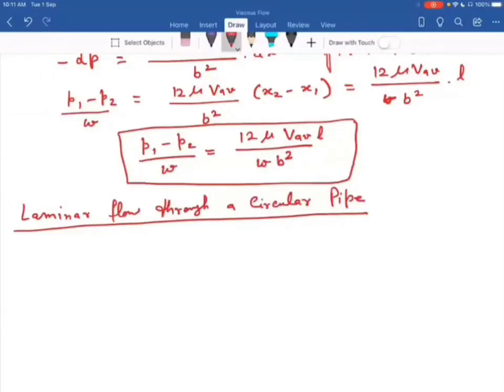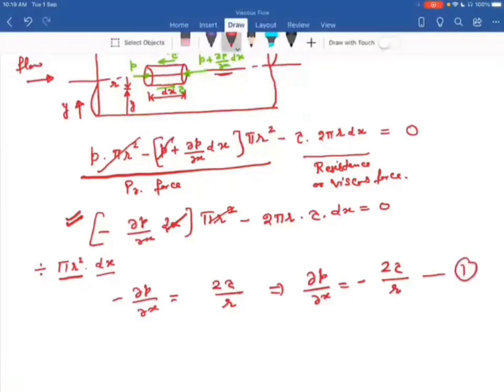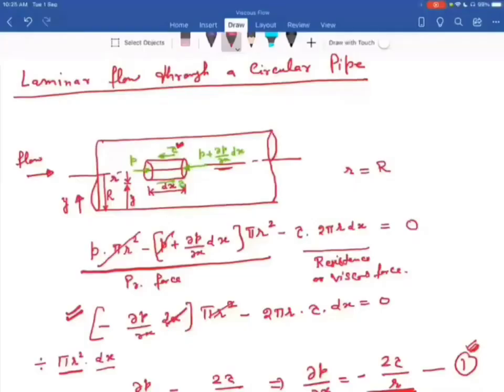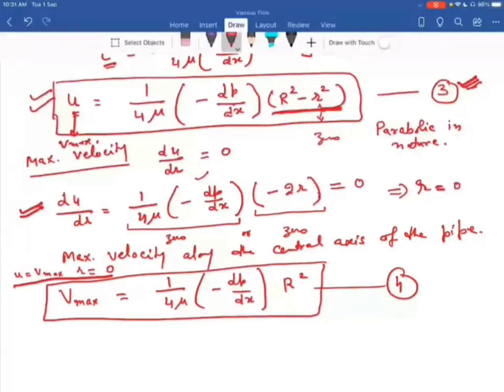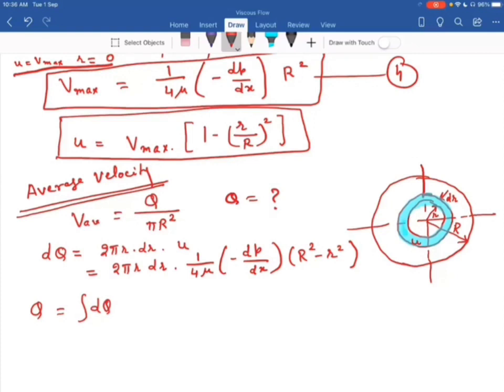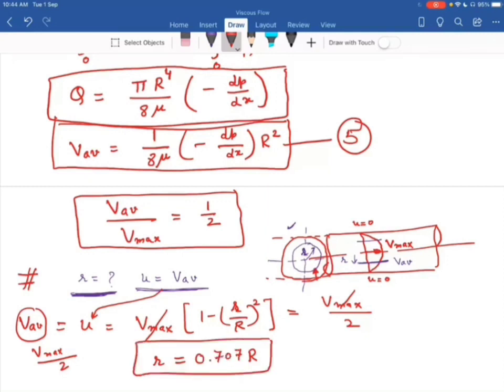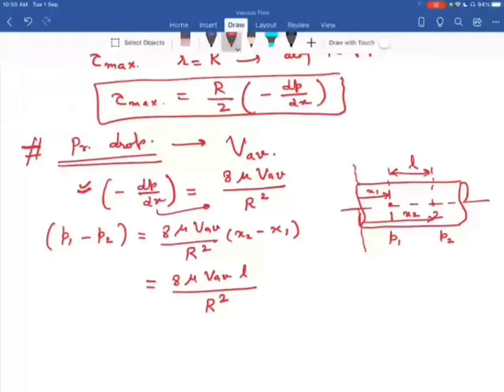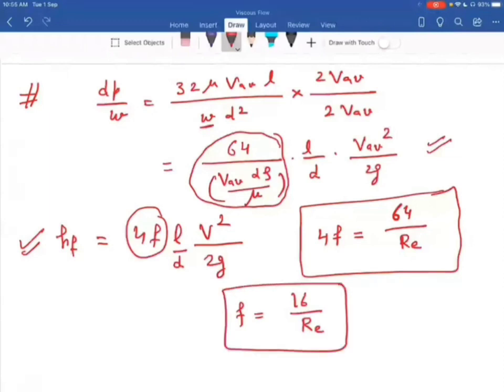FMM lecture 19th Viscous flow : 1